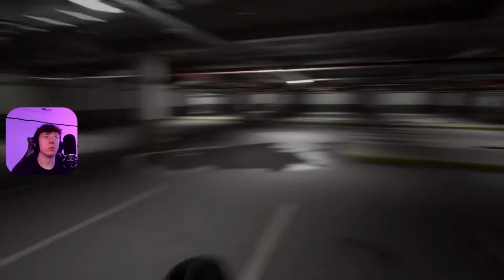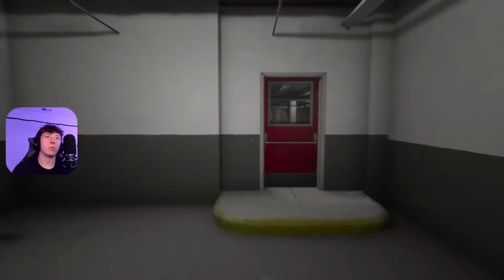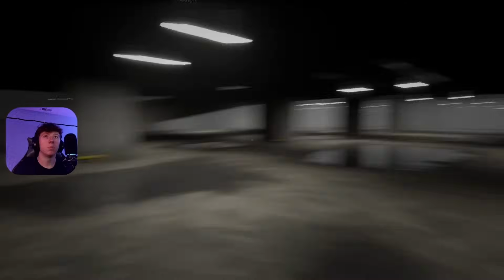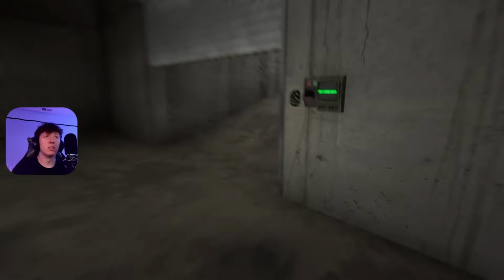Escape The Backrooms INSANITY MOD Playthrough - PART 1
This mod absolutely CHANGES The game! Probably the best mod to the game yet :)

PART 2 SOON, this will most likely take a while...